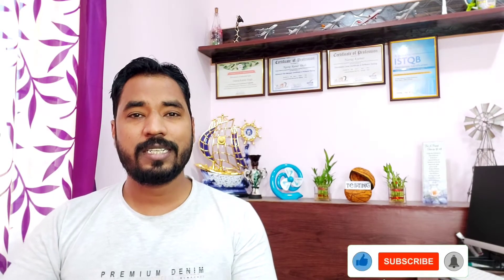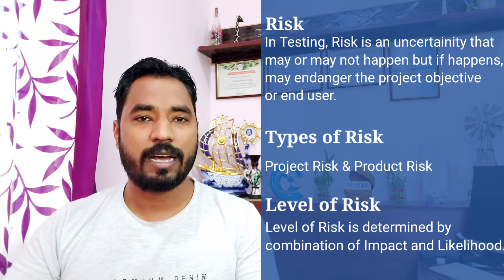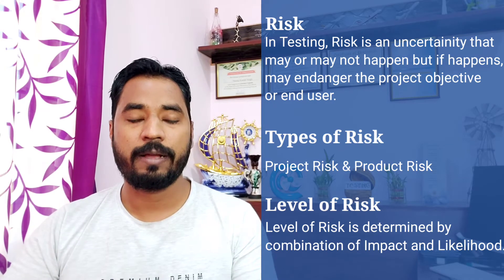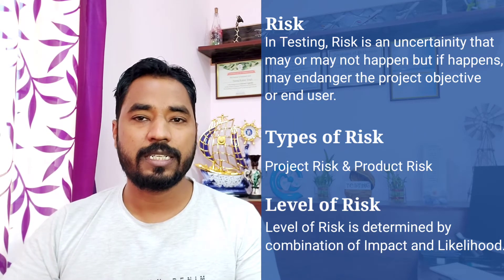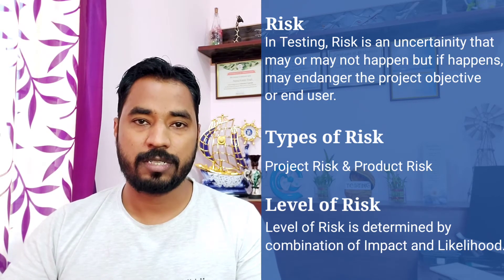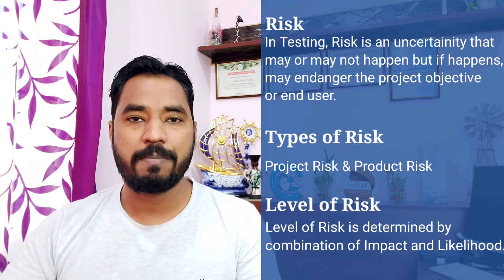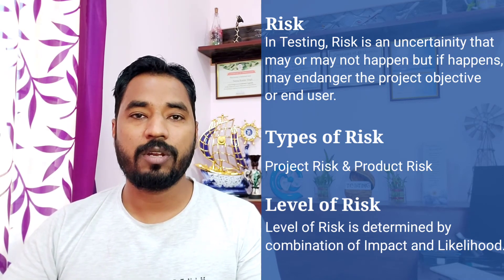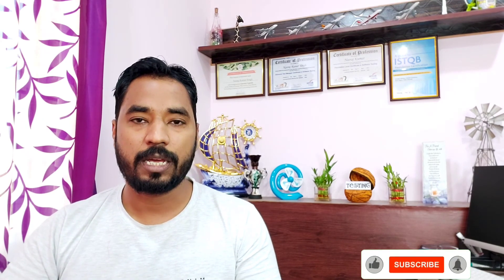Risk | Level of Risk | Types of Risk | Meaning of Risk | Definition of Risk | Technical Vocabulary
Hello Friends,

This video will help you in understanding what is Risk.